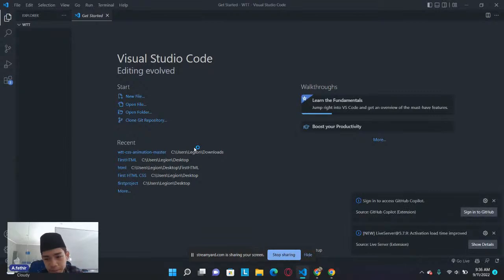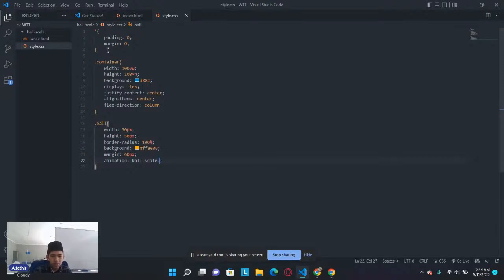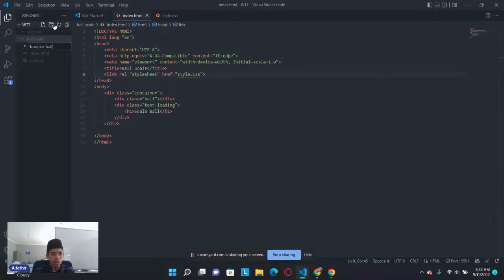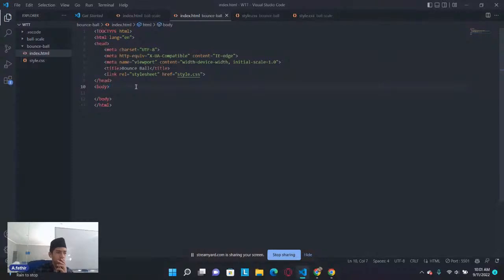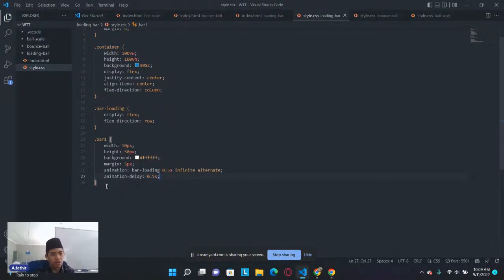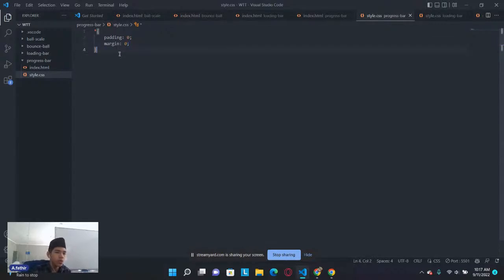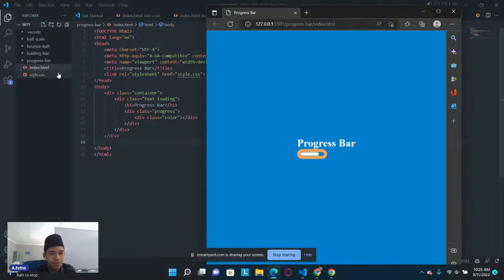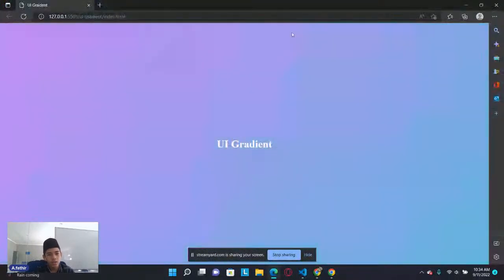HTML CSS Animation | Weekend Tech Talk Series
Scheduled for Sep 11, 2022  Hello everyone, I can't believe it's already Sunday, it's time for us to witness the young talents of the IDN Boarding School in the Weekend Tech Talk series. This time we will get to know HTML CSS Animation which will be directly guided by Fathir and Zaidan, so keep watching the weekend talk series on IDNTV